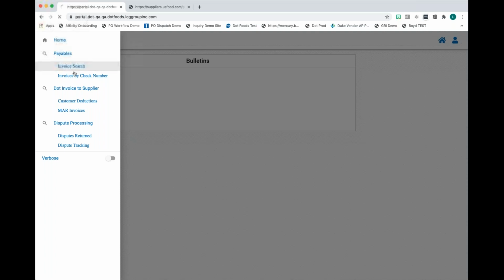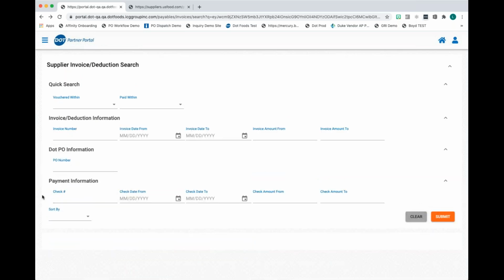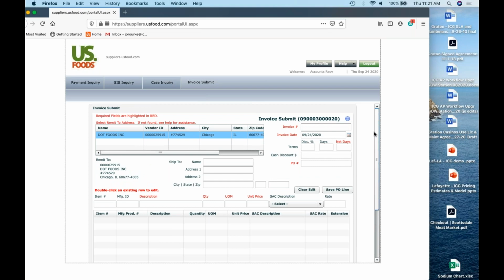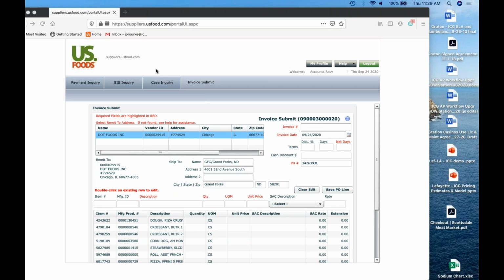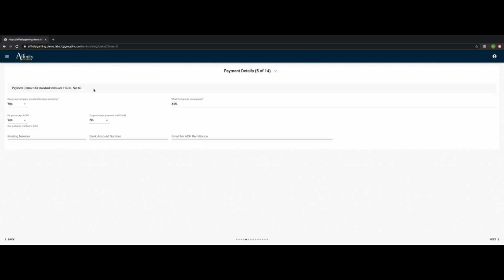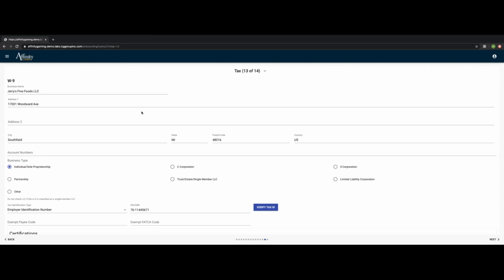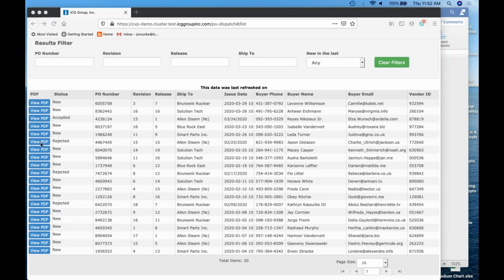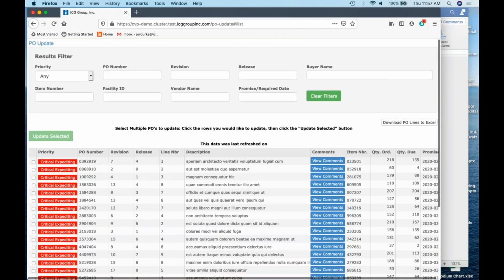ICG Cloud-Based Portal Solutions for Procure to Pay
Step into the world of streamlined procurement with ICG's cloud-based portal solutions for the entire procure-to-pay cycle. This 1-hour informational webinar offers a comprehensive look at how ICG crafts tailored solutions to optimize your procurement processes.

We'll explore the functionalities of our cloud-hosted portals, demonstrating how they enhance transparency, improve collaboration with vendors, and automate key steps from requisition to payment. You'll gain valuable insights into how ICG empowers businesses to achieve greater efficiency, reduce costs, and strengthen vendor relationships through innovative, accessible, and secure digital platforms.

Discover how our solutions can revolutionize your procurement strategy and drive tangible results